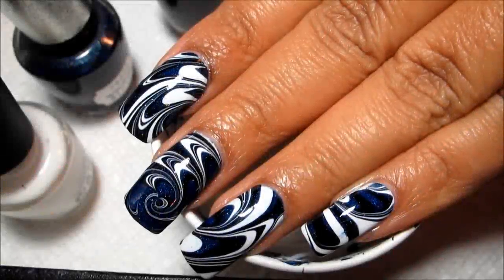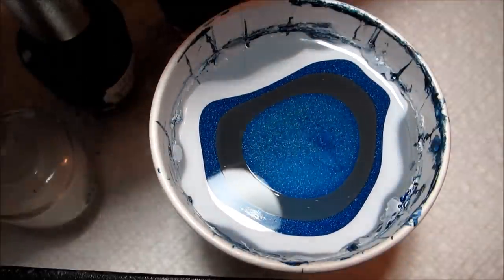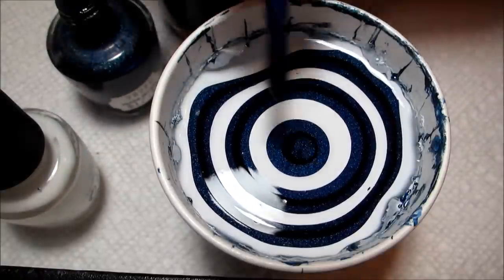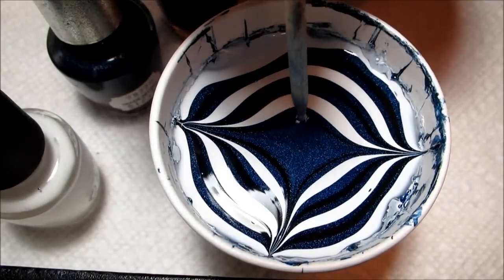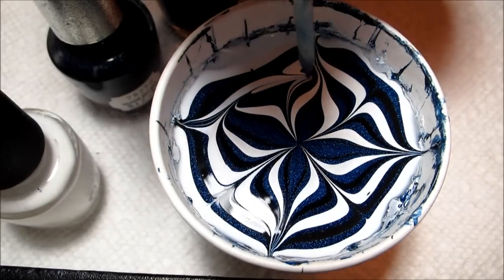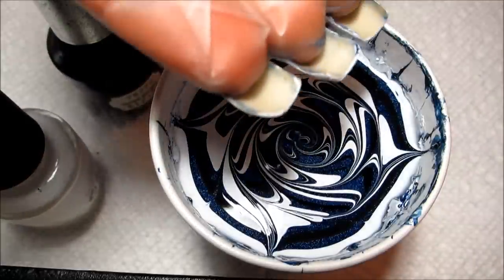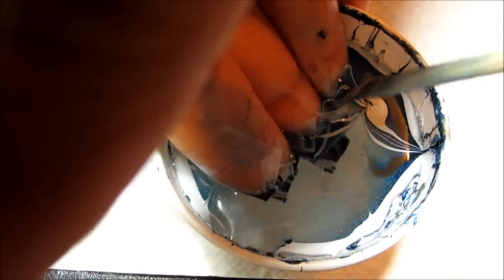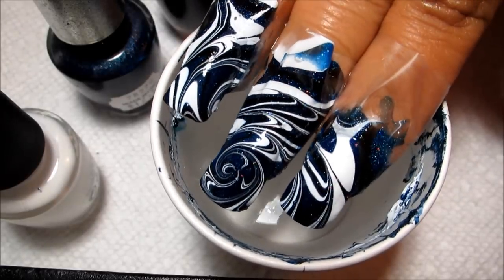Midnight Swirl Water Marble Nail Art Tutorial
Today I'll be showing you how to create this Midnight Blue Swirl design water marble.  Products used are listed below.

If you noticed some blue residue already on the nails - this was the 2nd attempt for these three fingers.  The blue & white bled together for some reason the first time so I took it off & tried again!

If you're wondering what I'm doing in CA - some of you may know that I'm a Top Contributor on the Google Help Forums for Adsense & Youtube.  Google is holding a Summit for all of the active TC's.

-OPI - Alpine Snow
-OPI - DS Fantasy
-OPI - Black Onyx
-Seche Vite Fast Dry Top Coat
-5 oz paper cup
-(Optional) Liquid Latex or Tape

►Step-by-Step◄
-Use Alpine Snow as your base color
-In a cup of room temperature, filtered water, build your bullseye using all 3 colors
-Draw in the design with the tip of your orange stick
-Dip you nail(s) into the design
-Clean the top of the water
-Slowly pull your nail out
-Remove tape, clean up around the edges